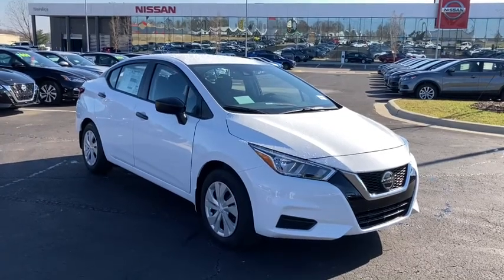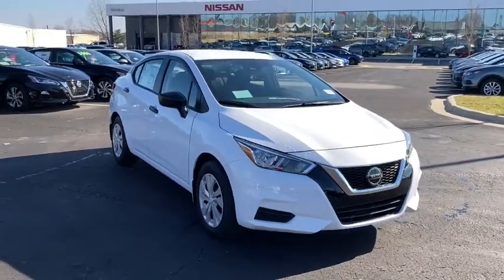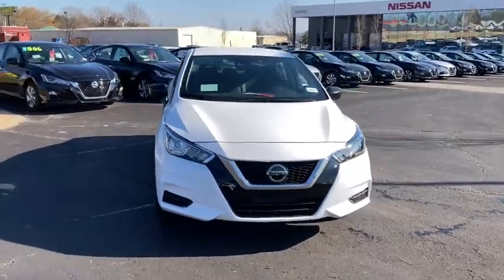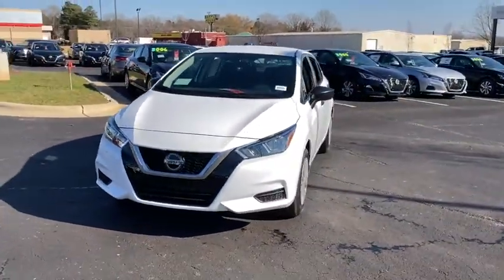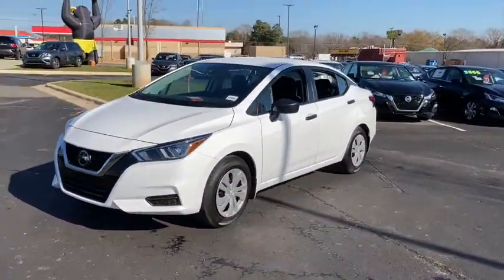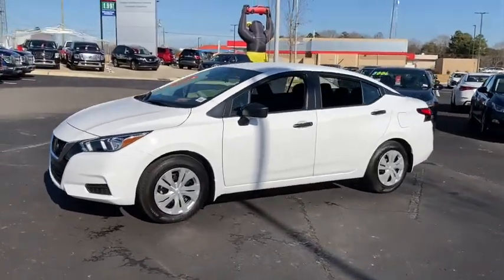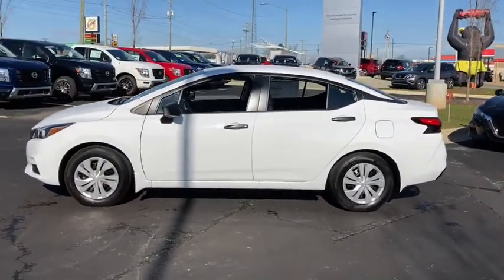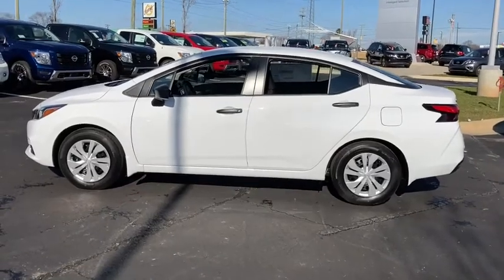2021 Nissan Versa Shelby, Gastonia, Forest City, Lincolnton, NC, Gaffney, SC N3184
Fresh Powder New 2021 Nissan Versa available in Shelby, North Carolina at Nissan of Shelby. Servicing the Gastonia, Forest City, Lincolnton, NC, Gaffney, SC area.
2021 Nissan Versa 1.6 S - Stock#: N3184 - VIN#: 3N1CN8DVXML808340